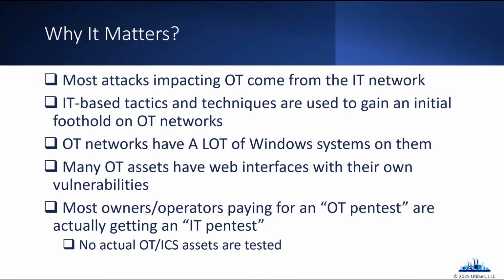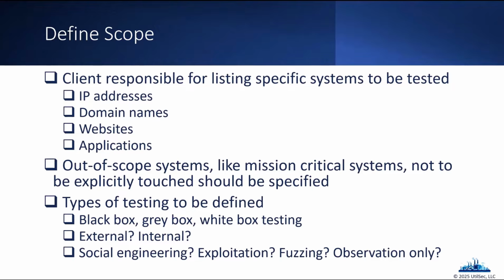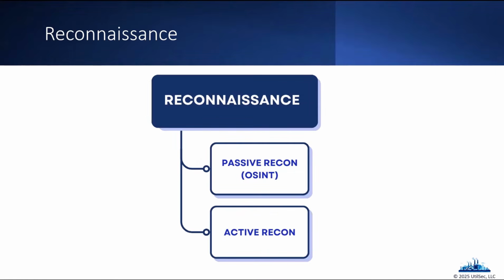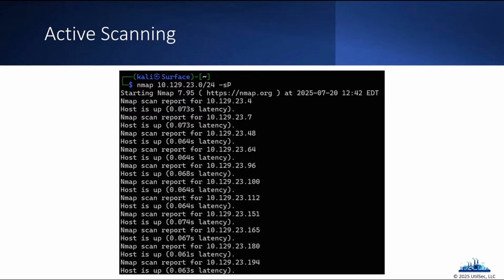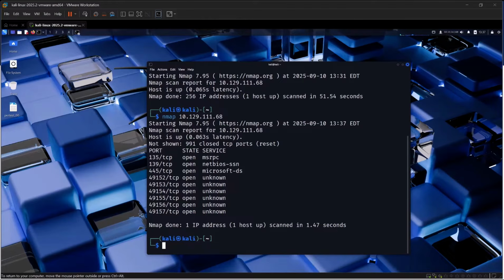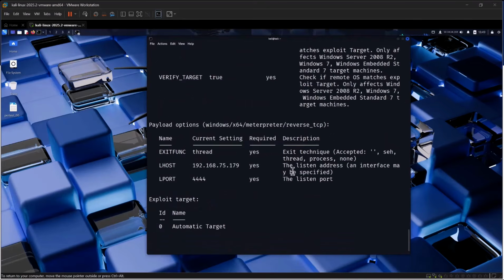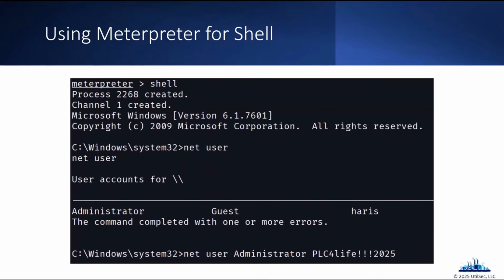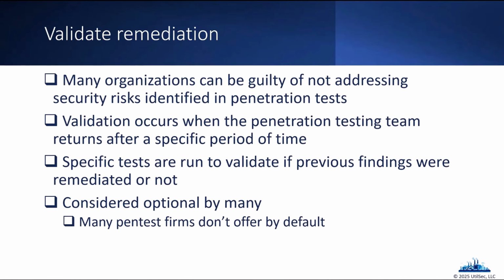Intro to OT/ICS Penetration Testing (Part 3): How IT Pentesting Factors Into OT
IT penetration testing steps are very relevant to getting started in OT penetration test, especially with all of the Windows systems and web services living in OT/ICs environments today!  In this third part of the course, we walk through the IT penetration testing process looking at it from the OT perspective.  We will use a common example seen used by OT/ICS consultations, engineers and PLC technicians that get locked out of a Windows system in the plant and they need to reset the local administrator password.  Most importantly, this part sets us up for success with the rest of the course, including the next part in which we dive into conducting OT/ICS penetration tests!

Questions?  Drop them in the Comments and I'll be sure to answer!

In the Video:
00:00    Introduction
01:25    Why Are We Talking About IT Pentesting in an OT/ICS Cybersecurity Course?
01:56  Case Study: The Case of the Vulnerable Firewall
05:42  Many IT Attacks are Relevant in OT Environments - Especially with Windows Everywhere!
11:09  IT Penetration Testing Methodology
13:09  The Pre-Engagement Phase
13:28  Defining Scope and Attention to Detail
19:53  Determining Objectives Like Bypassing Endpoint Detection & Response
21:35  Defining Rules of Engagement to Align with the Client's Needs
24:33  Obtaining Authorization So Our Testing is Legal
25:48  The Engagement Phase (The Fun Stuff!)
26:28  Performing Reconnaissance and OSINT
29:35  Passive Recon vs Active Recon
31:56  Passive Recon with DNSdumpster
38:40  Lab 3.1: Passive Reconnaissance
39:18  Active Reconnaissance
40:21  Active Scanning with Nmap
43:30  Using the Hack the Box Environment for Learning
45:30  Finding Live Hosts with Nmap
48:08  Scanning & Enumeration: What Are We Looking For?
48:18  IP Addresses, Open Ports, Services/Applications and Vulnerabilities
50:13  Nmap Default & Service Scans
54:47  Finding SMB Vulnerabilities with Nmap
57:35  Exploiting Windows Vulnerabilities with Metasploit
1:04:17  Hacking a Windows System in an OT/ICS Environment
1:05:04  Using Meterpreter
1:06:59  Gaining Shell & Resetting the Local Administrator Password
1:09:36  Lab 3.2: Active Scanning & Enumeration
1:11:28  Lab 3.3: Exploiting EternalBlue with Metasploit
1:11:54  Post-Exploitation
1:15:45  Lab 3.4: Post-Exploitation Activities
1:16:23  The Post-Engagement Phase (Bringing Value to the Client)
1:17:23  Writing a Successful Pentest Report
1:21:16  Validating Remediation of Security Risks & Vulnerabilities
1:24:10  Final Findings Meeting
1:28:40  THANK YOU!!!

Looking for more on ICS/OT cyber security?

Ask & learn